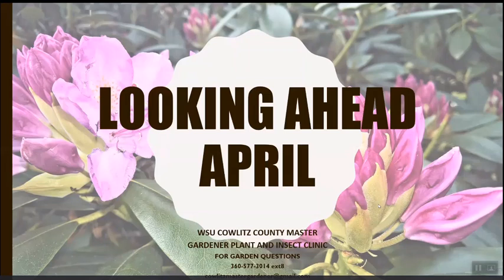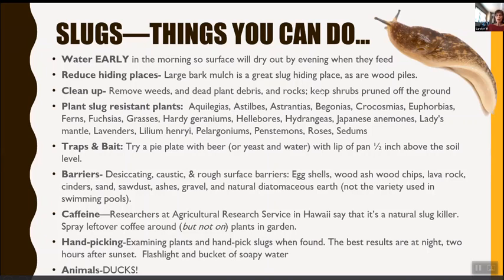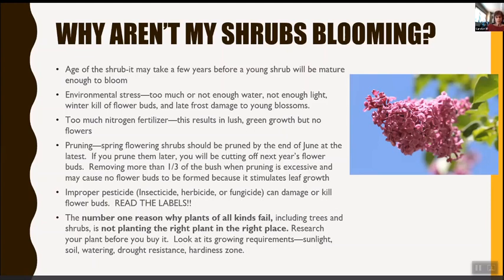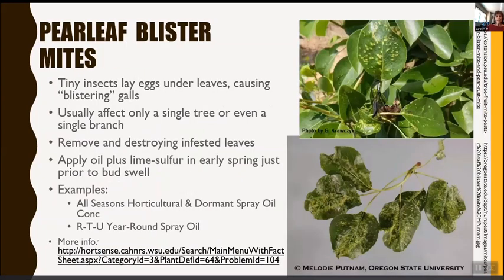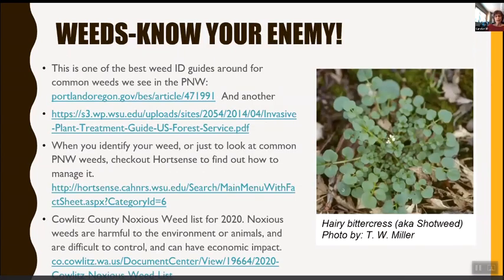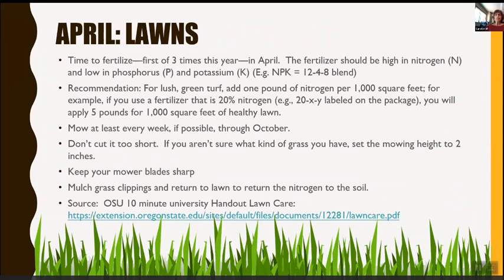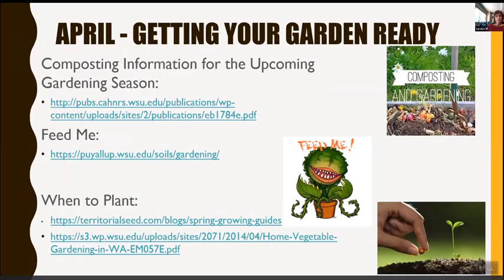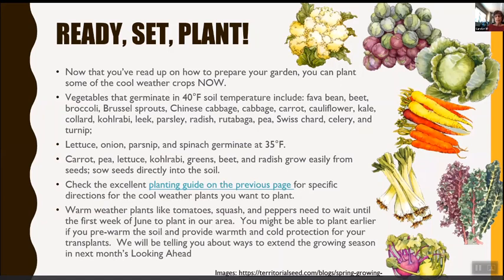April Gardening Tips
WSU Master Gardener Carolyn Winchell shares dome tips to get your garden in tip-top shape--pruning, why shrubs don't bloom, weeds to watch for, slug advice, lawn--something for all parts of the garden.  Resources including all links from this video are also available